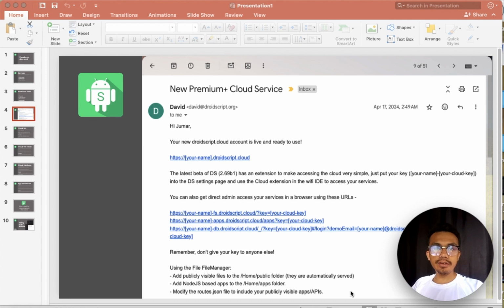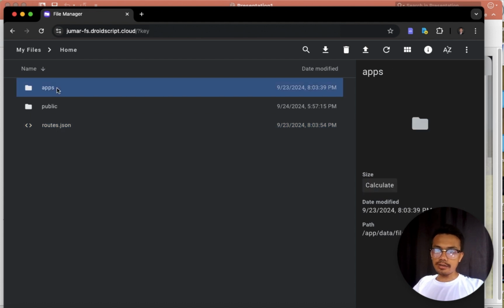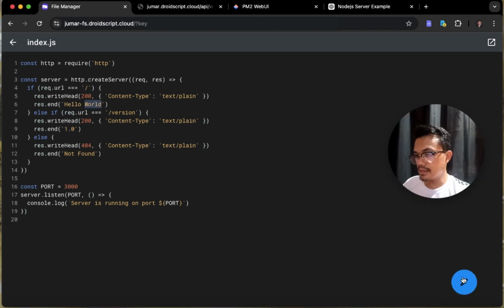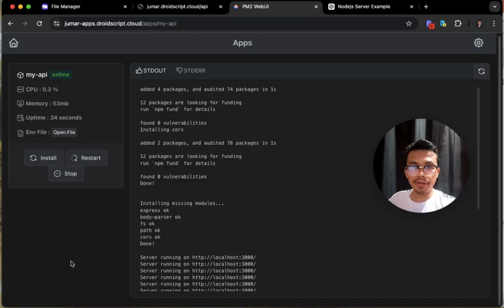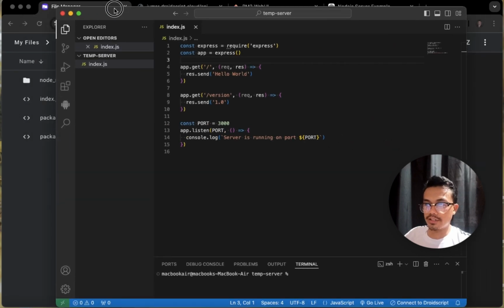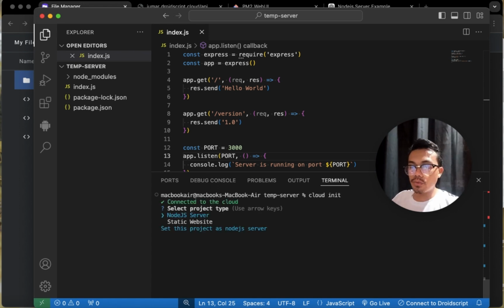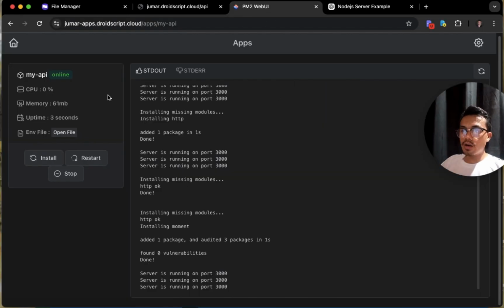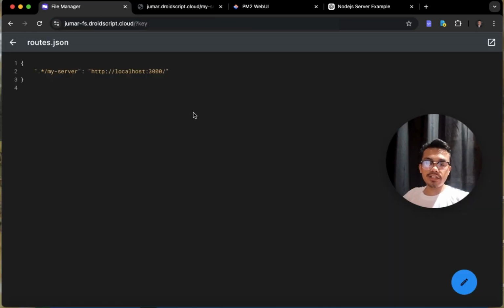Deploying NodeJS Server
Discover how to edit and deploy a NodeJS server to DroidScript Cloud. In this video, we’ll walk you through the entire process, from familiarizing files and folders related to server setup to editing and deploying it live on DroidScript’s new Cloud Service.